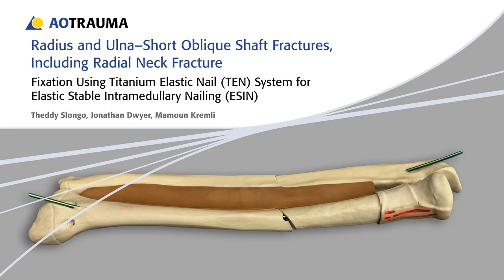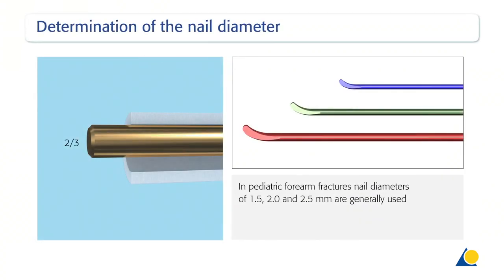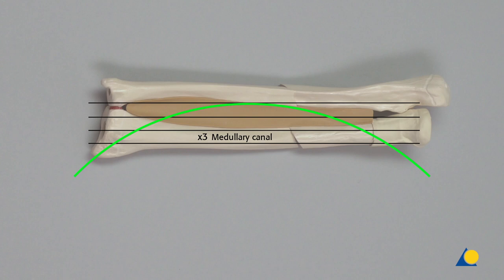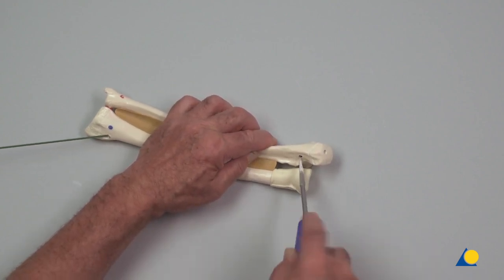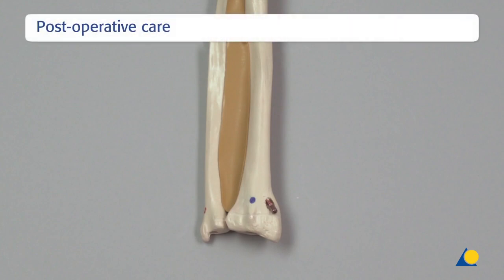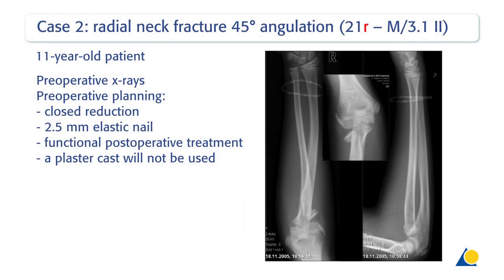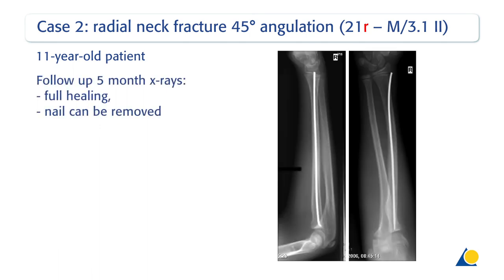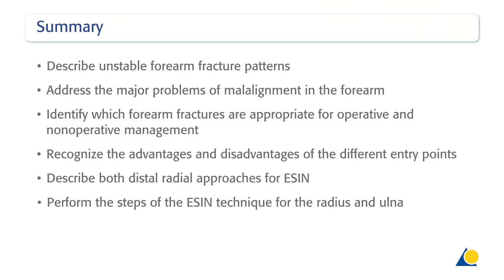Radius and Ulna-Short Oblique Shaft Fractures, Including Radial Neck Fracture-Fixation Using the TEN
In this presentation, the procedure for implanting the Titanium Elastic Nail (TEN) will be demonstrated, using both retrograde and antegrade techniques for radius ulna fracture Including radial fracture elbow
Learning Objectives :
* Describe unstable radius fracture patterns
* Address the major problems of malalignment in the broken radius
* Identify which forearm fractures are appropriate for operative and nonoperative management
* Recognize the advantages and disadvantages of the different entry points exactly radius distal
* Perform the steps of the ESIN technique for the radius and ulna